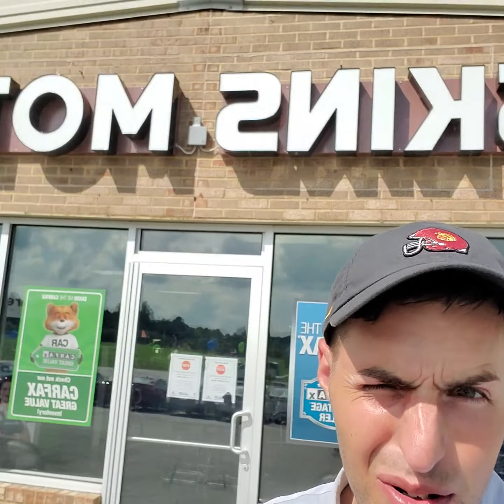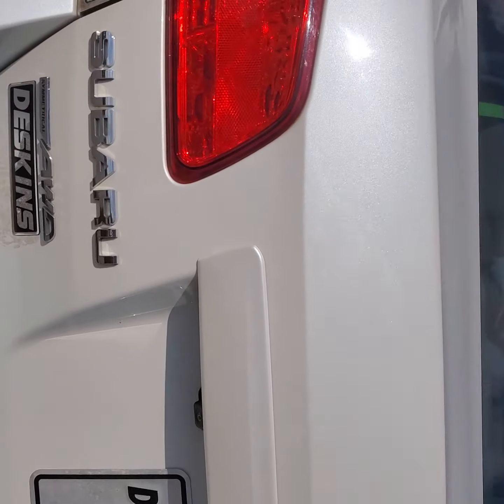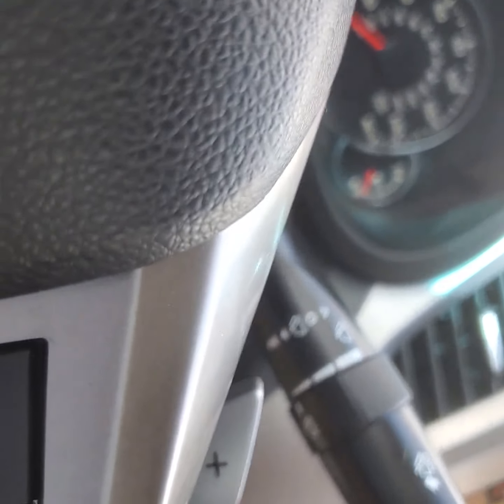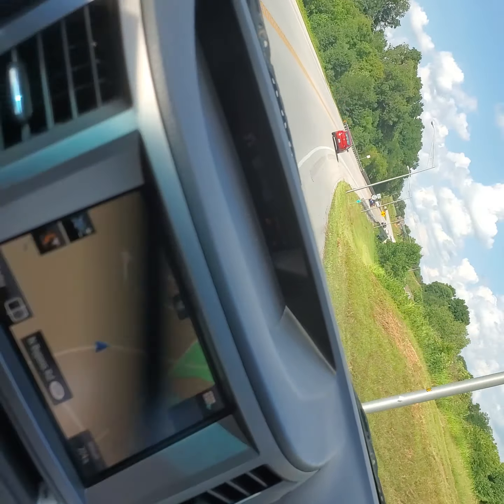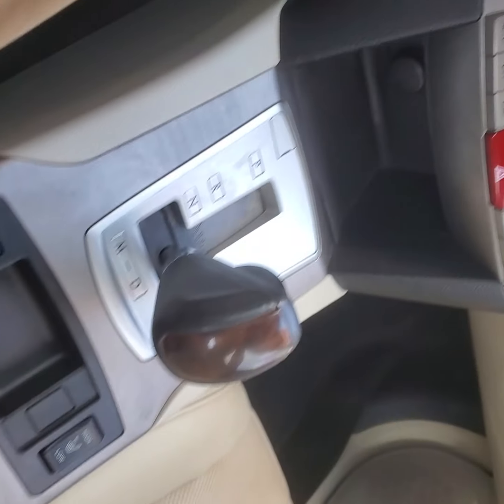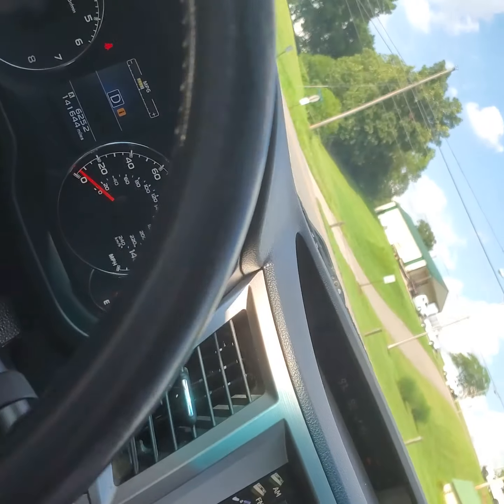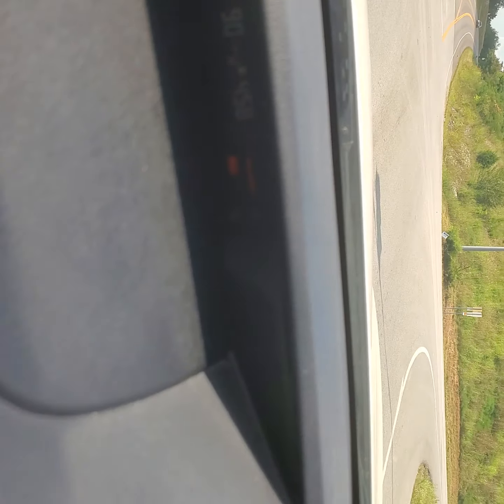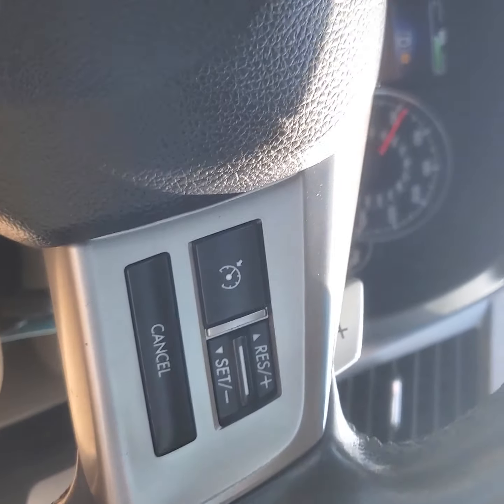2014 subaru legacy